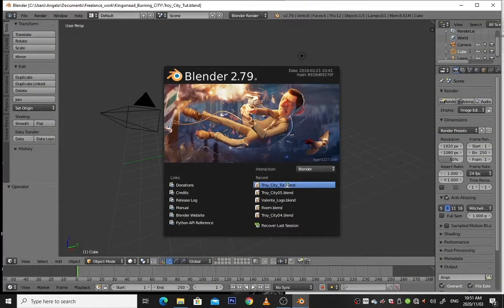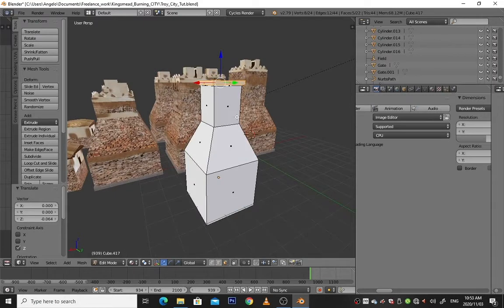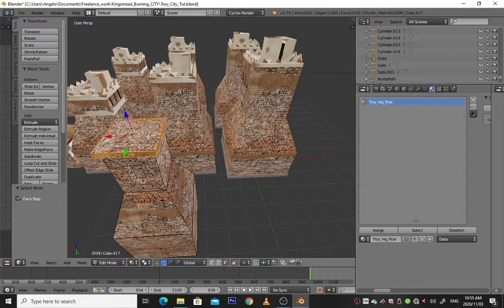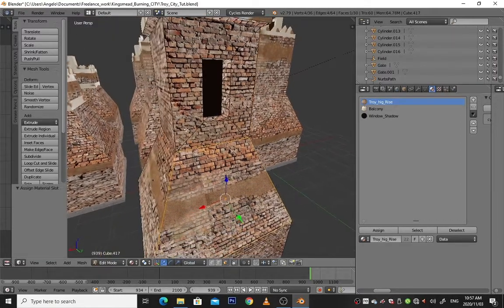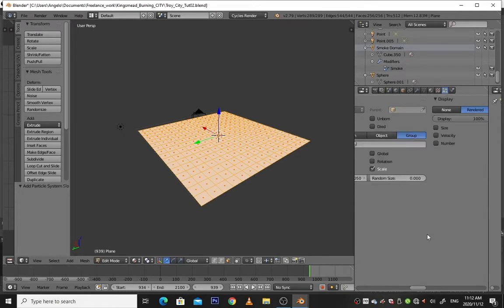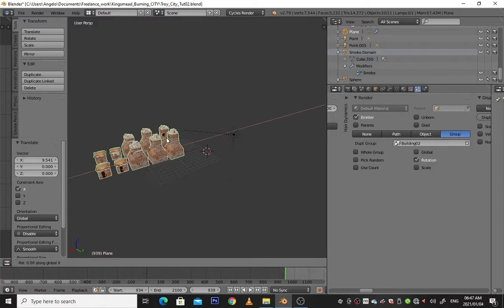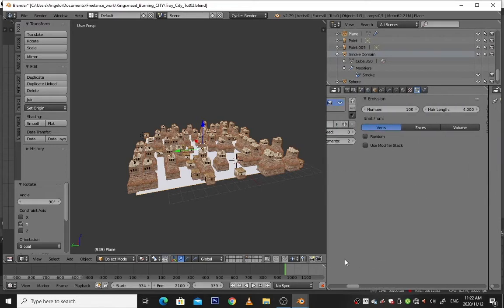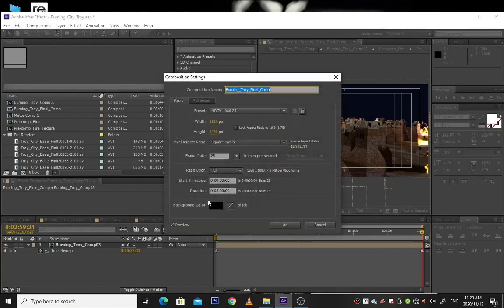Tutorial Burning City Freelance Project Part 01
This is a break down of an freelance animation project